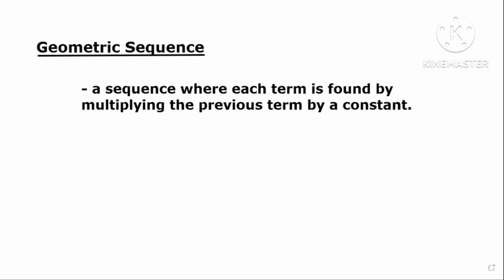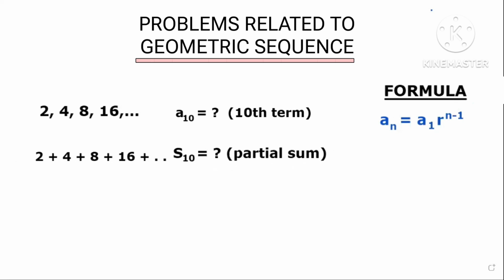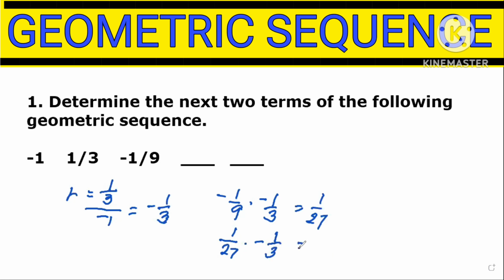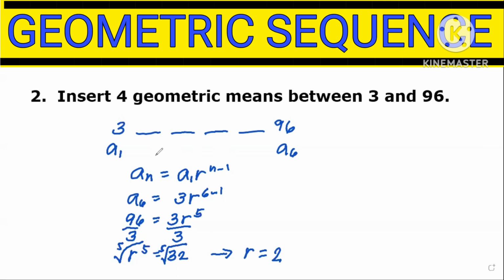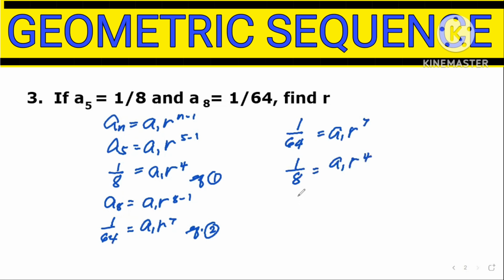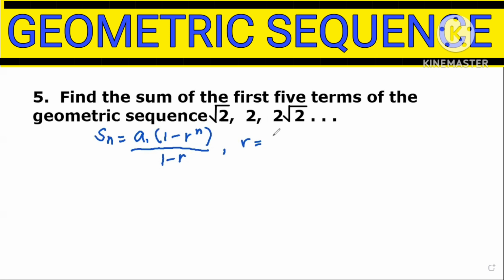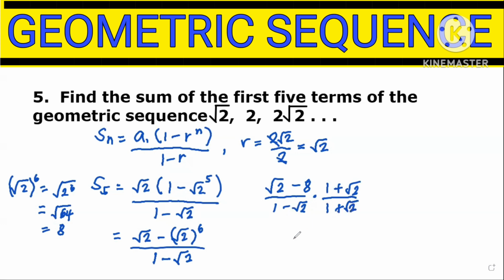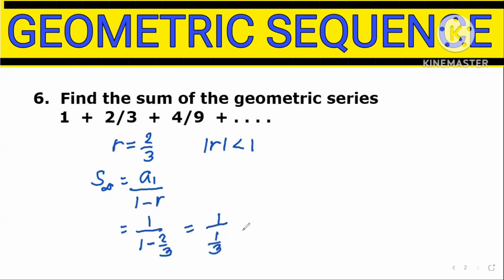Math 10 Quarter 1 Weeks 1 & 2 GEOMETRIC SEQUENCE